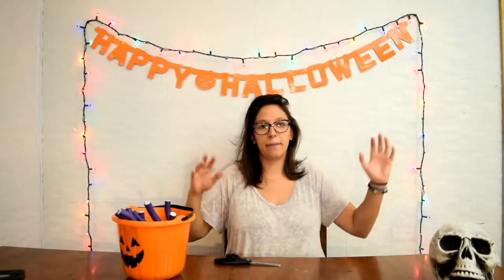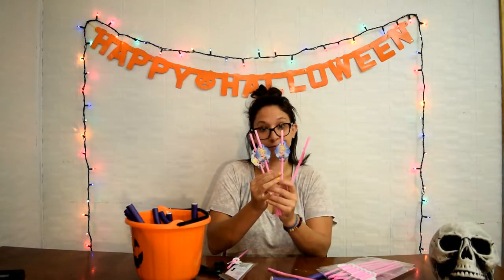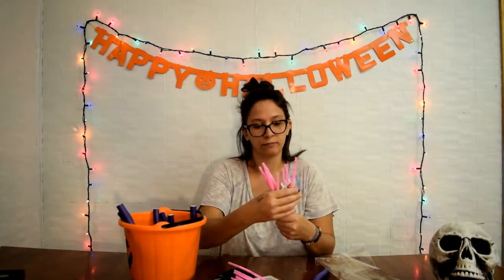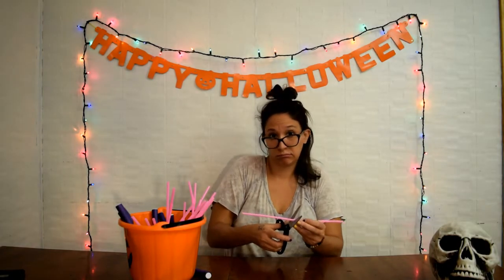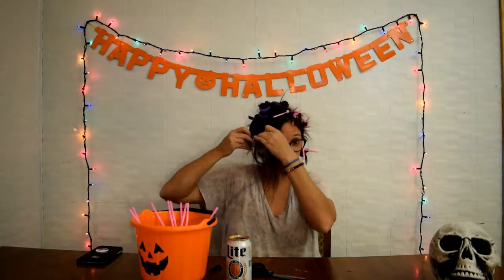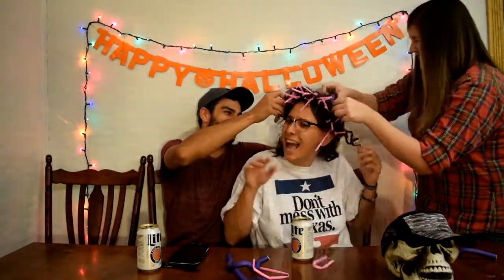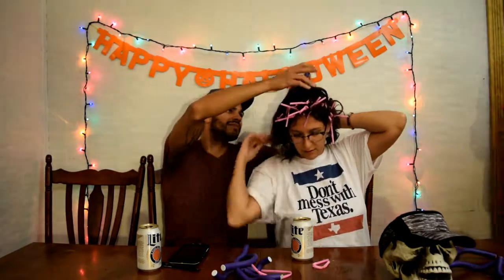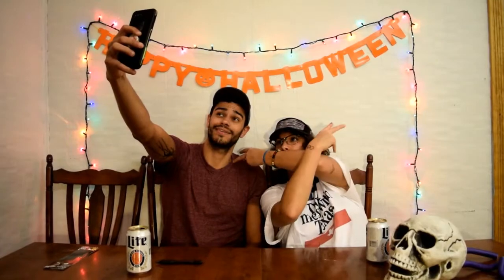Christine Sydelko Halloween costume tutorial / face paint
I dressed up as Christine Sydelko and nobody knew who i was. We tried corpse? paint. Enjoy ~